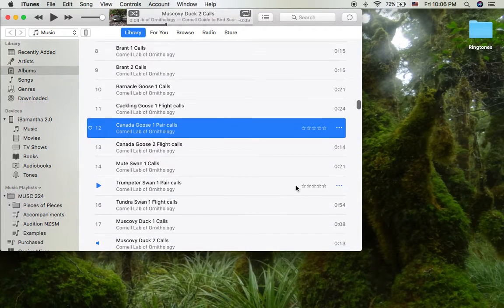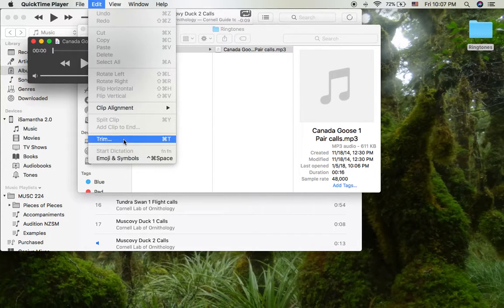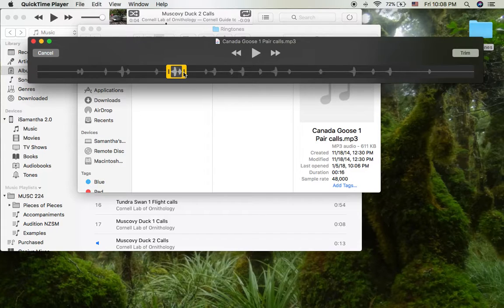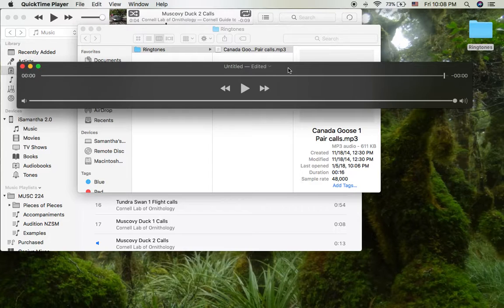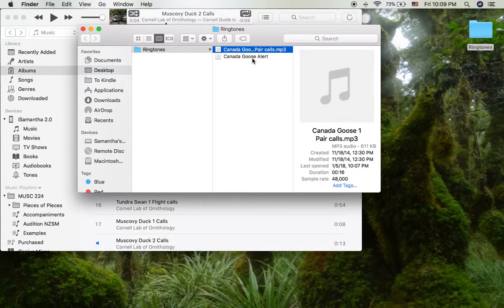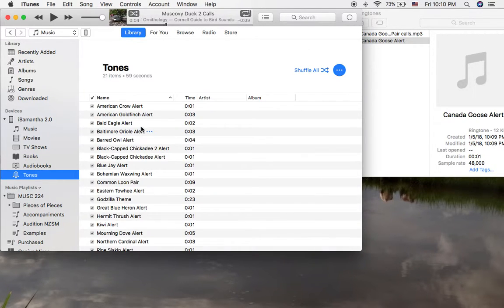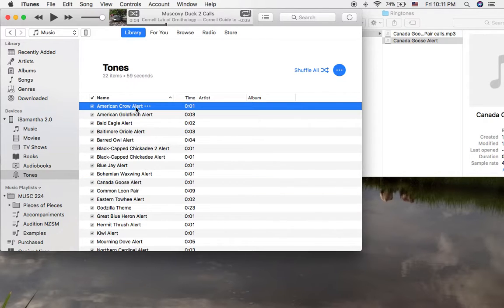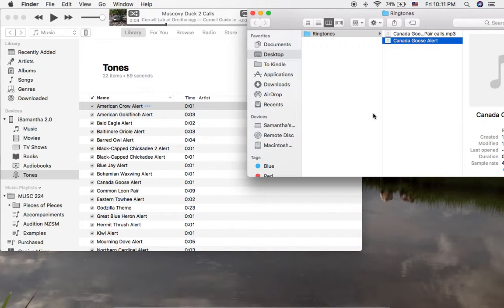How to Make a Custom Ringtone for iPhone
In this video it shows you how to take an audio file (from iTunes/CD/download), cut out the part you need, format it, and add it to your iPhone as a new ringtone. Programs used are the standard programs that come with Mac (iTunes, QuickTime Media Player).

Hope this is helpful! Have fun!